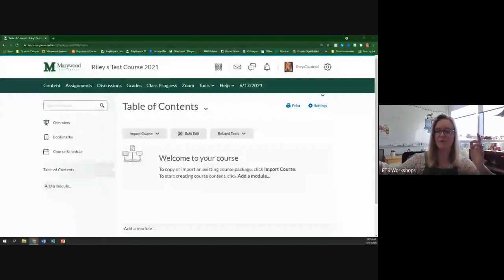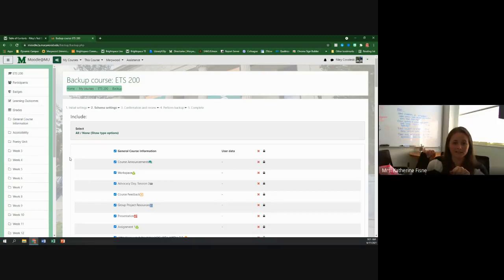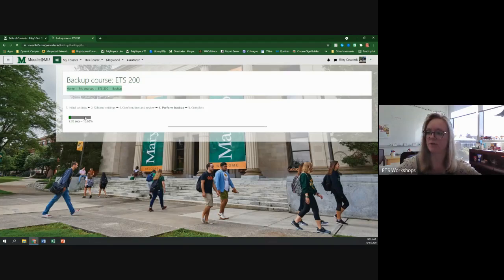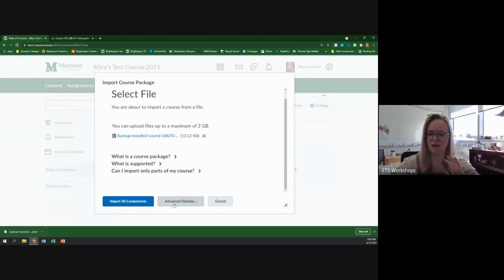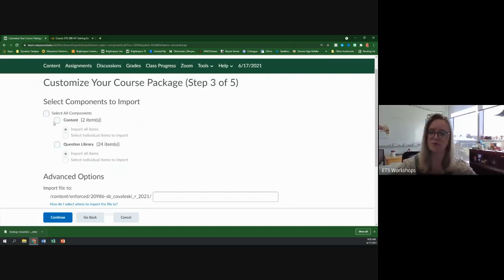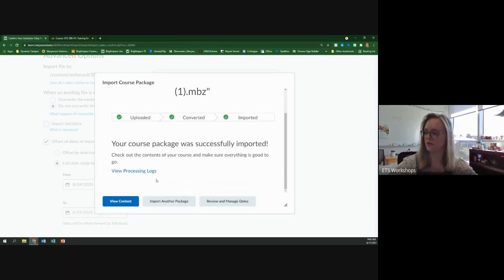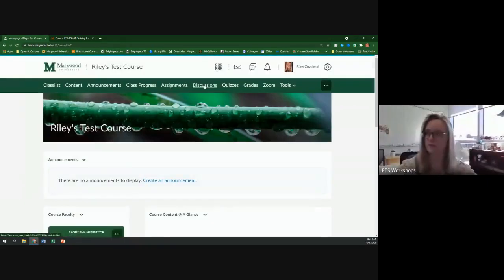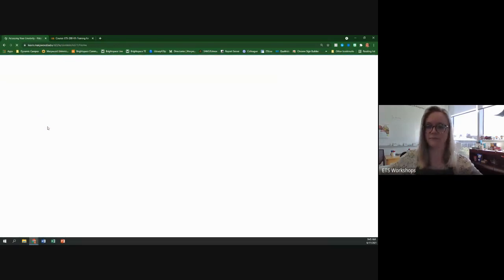Moving Content from Moodle to Brightspace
In this session, we discuss moving content from Moodle to Brightspace. Please note we only have access to Moodle until June 30. After that date, this video will be removed.

00:00 Intro
00:48 Brightspace: Accessing the Import Course Button
01:10 Moodle: Navigating to Your Course (moodle2a.marywood.edu)
01:42 Moodle: Backing up your course
02:36 Moodle: Tips about what to include in your backup
04:45 Moodle: Summary of components to include
04:58 Moodle: Performing the backup
05:47 Moodle: Accessing backup files from the Restore tool
06:15 Moodle: Downloading the backup file
06:53 Brightspace: Importing a course package
07:20 Brightspace: Advanced Options
09:13 Brightspace: Customizing your course package
10:00 Brightspace: Offset dates
11:41 Brightspace: Summary of package
12:02 Brightspace: Package import complete
12:17 Brightspace: Changing your module titles
13:09 Brightspace: Hiding modules
13:45 How discussions translate from Moodle to Brightspace